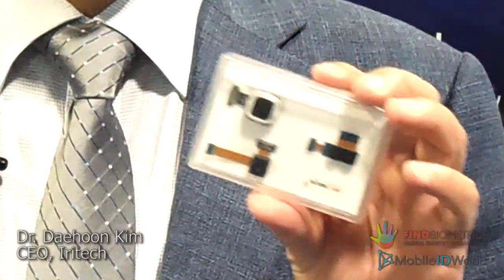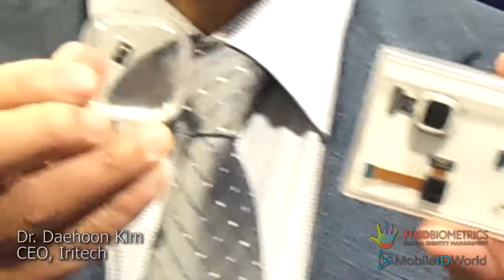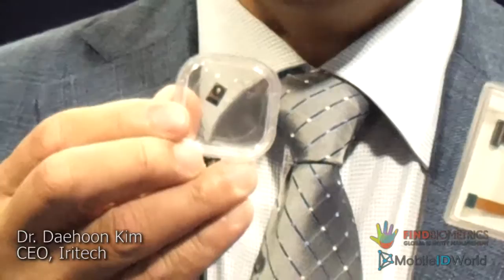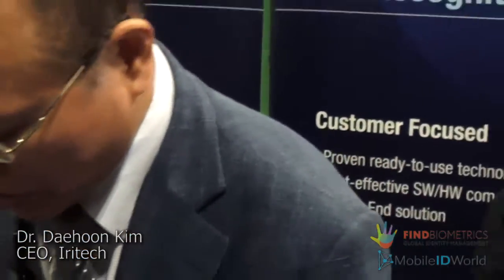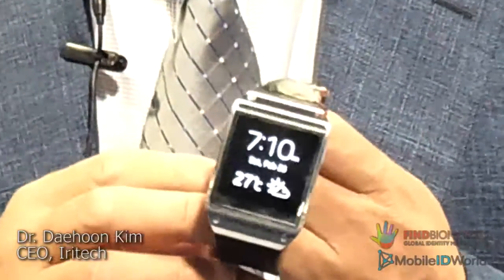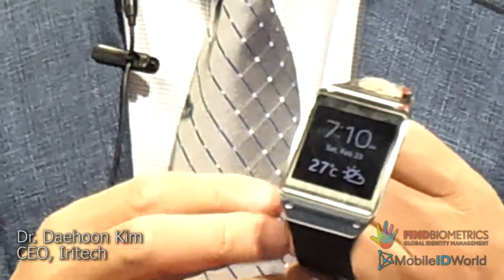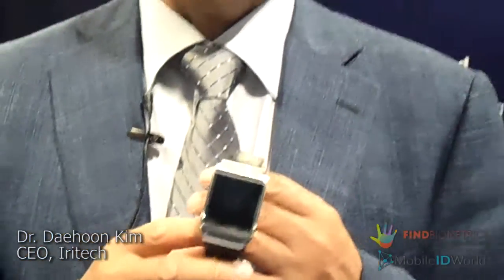Iritech at GIS 2015